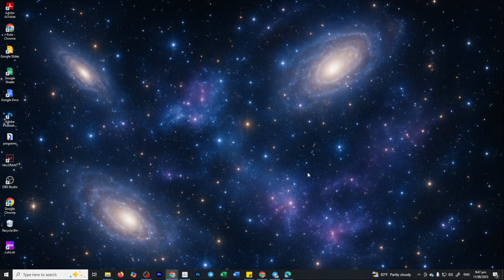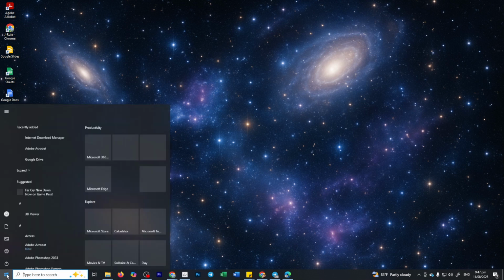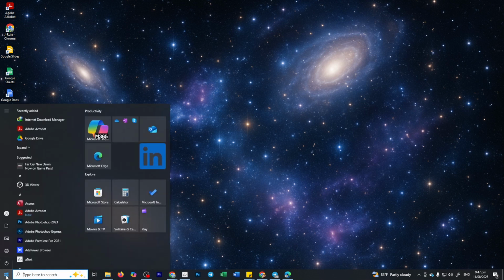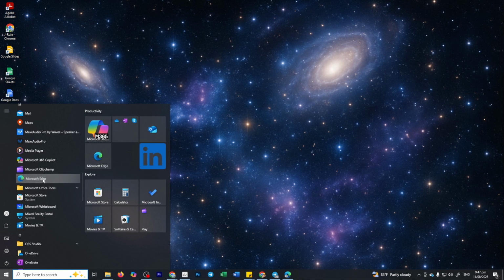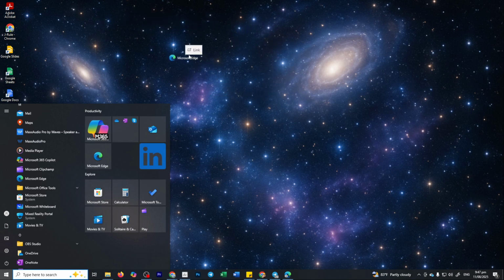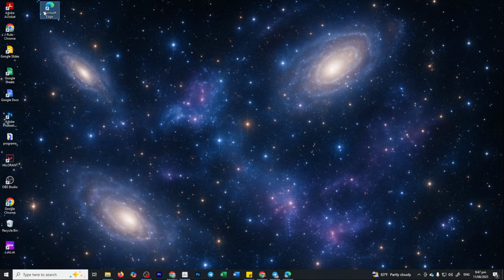How To Make A Shortcut To Microsoft Edge On The Desktop [2026 Guide]